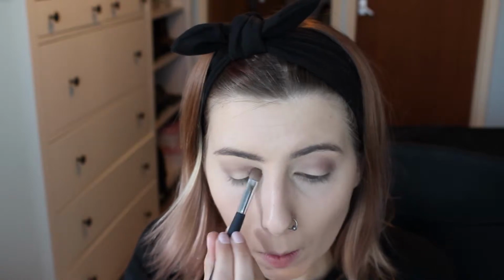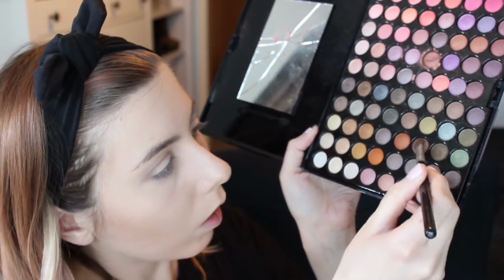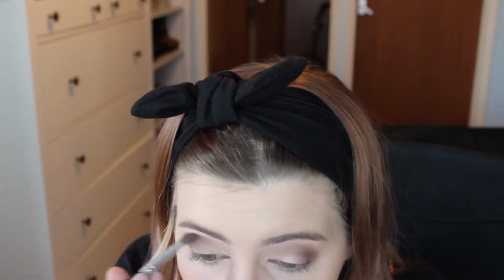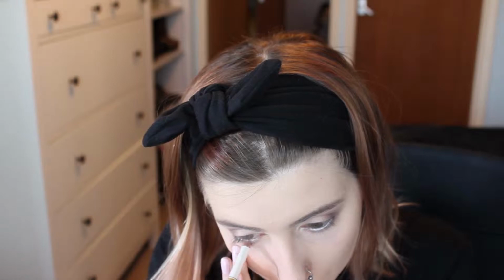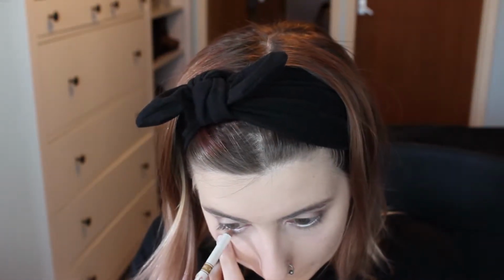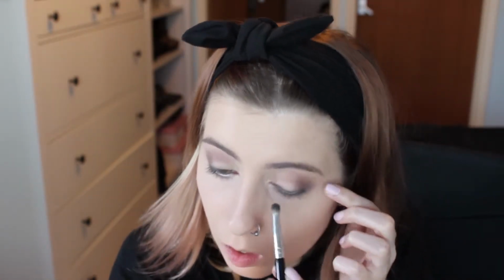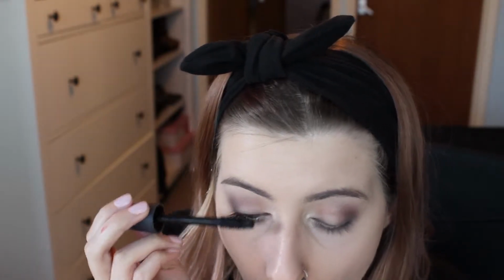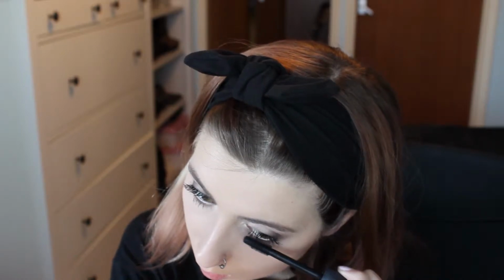Get Ready With Me; 21st Birthday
It's my 21st birthday today! Whoop whoop.. So I thought I'd do a little get ready with me video! Hope you enjoy.

Song Throughout
CMA - Timeless (Full Version)

Outfit Song
Tropic Love by
Diviners

Tags: Fashion Style Get Ready With Me 21st Birthday 21 celebration clothes outfit make up tutorial hair curls GHD straightners Beauty Look Boohoo Primark Topshop ASOS Outfit of the day OOTD What I wore YouTube Video